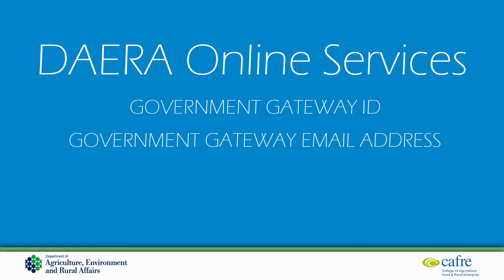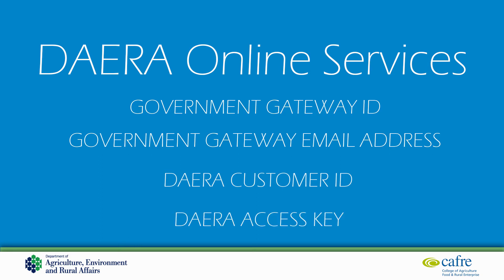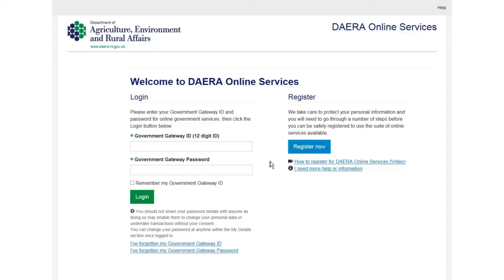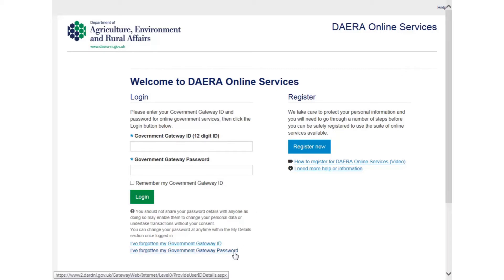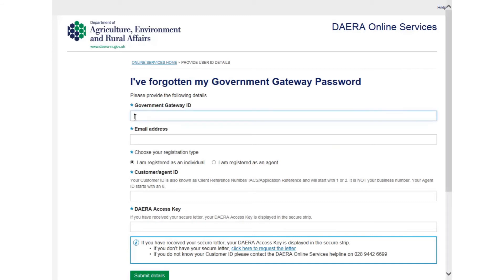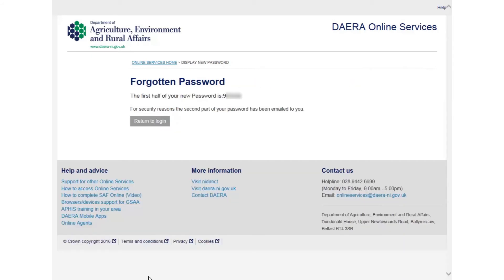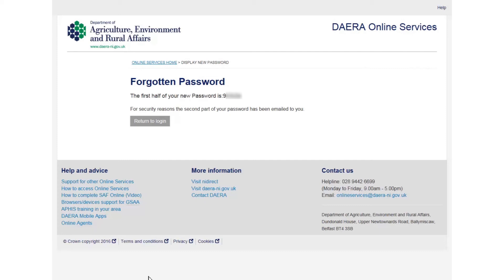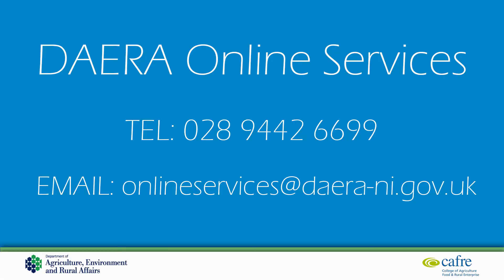Government Gateway Password Recovery Process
This video explains the process to recover your Government Gateway Password for accessing DAERA Online Services